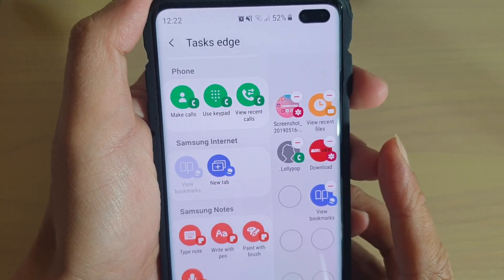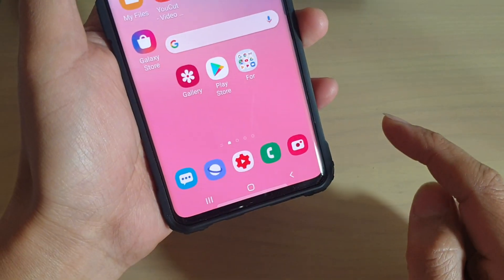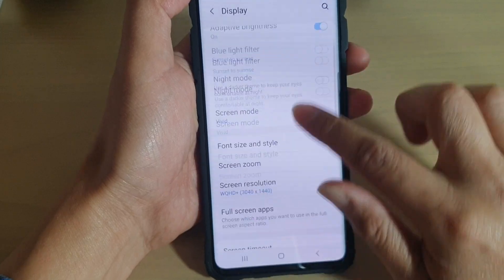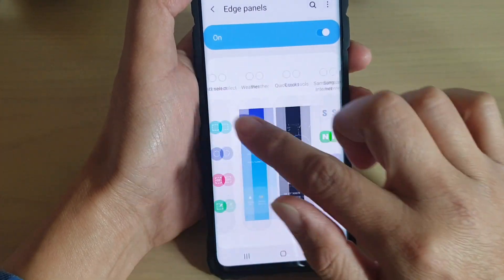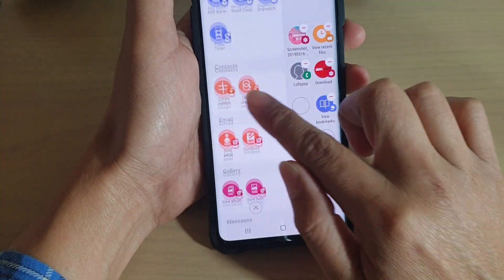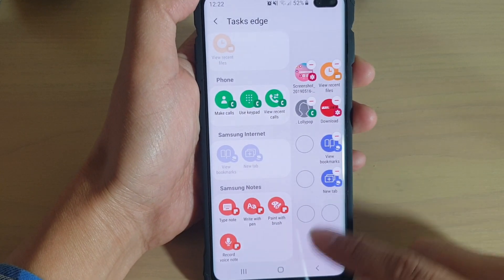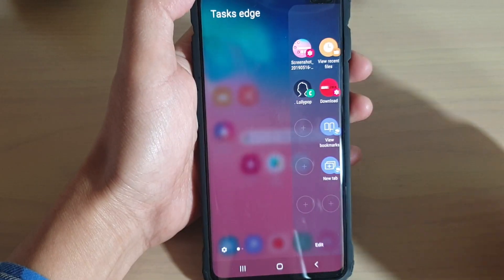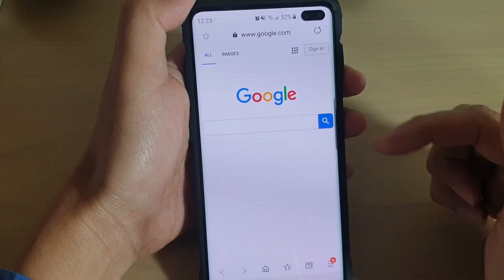Galaxy S10 / S10+: Create Shortcut to Open Internet New Tab Using Tasks Edge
Learn how you can create a shortcut to quickly open internet new tab using Tasks Edge on Samsung Galaxy S10 / S10+ / S10e.